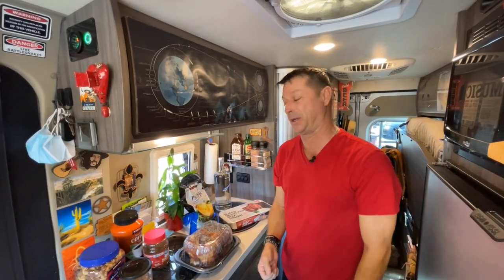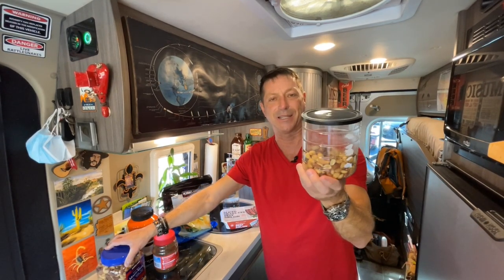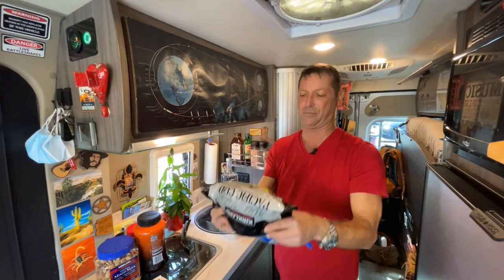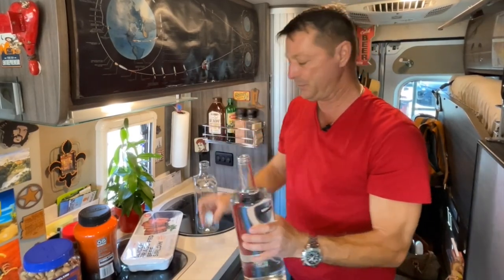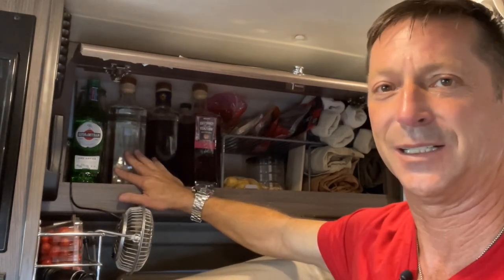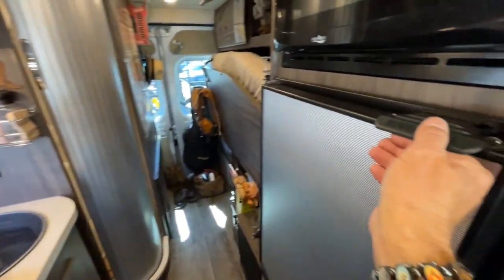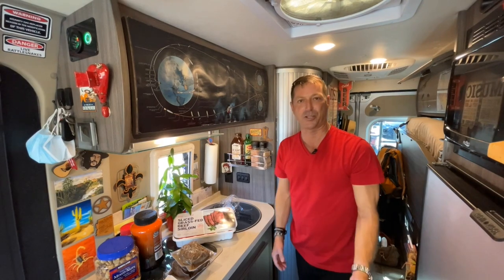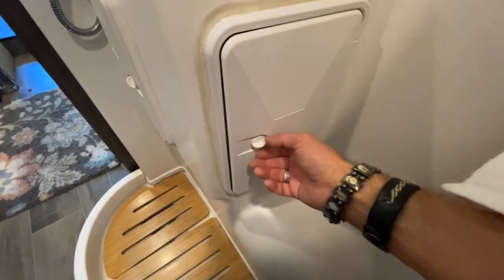COOL STORAGE IDEAS ‼️Perfect for COSTCO SHOPPERS 🛒. Use every inch! WINNEBAGO TRAVATO GL Class B RV🚐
3 TIPS to MAXIMIZE STORAGE SPACE in a van, a Class B RV, to help you carry more of what you need.

COSTCO shoppers will convert awesome Costco value in to things you can take with you by repackaging bulky items into much more manageable components.

BATHROOM bonus STORAGE HACK for those necessary yet bulky moist wipes.

New video each week about vanlife​, RV lifestyle, van tours & travel.
What's Up Wednesday?! on YouTube LIVE is our weekly vanlife RV show with Guests and RV content.

🚐  ABOUT  🚐
My name is Scott. Since February 2019, I have lived full-time in and worked a corporate job from my Winnebago Travato GL, a 21' Class B RV camper van built on a Ram Promaster chassis. In September 2021, I exited Corporate life and now run my RV Brand & YouTube business full-time from my RV

You will learn about the PLACES to take your van, the PEOPLE we meet, and the VANLIFE RV LIFESTYLE​ in my Travato as I roam around North America. My goal is to inspire others to more quickly achieve their RV travel dreams!

Our in-person events (Roundups, Caravans, and Vanborees) build our fellowship of the vanlife RV​ lifestyle.

Together, we LEARN, we SHARE, and YOU DECIDE what is the best way for you to RV.